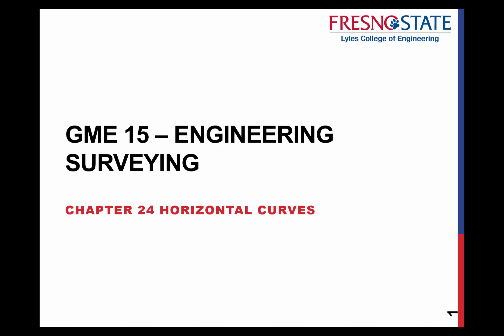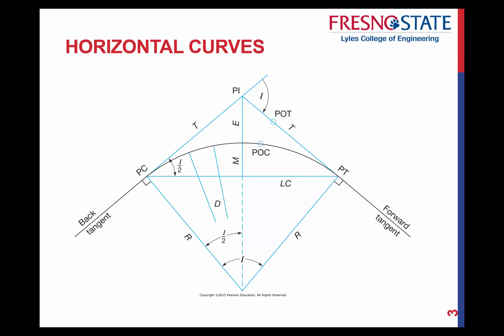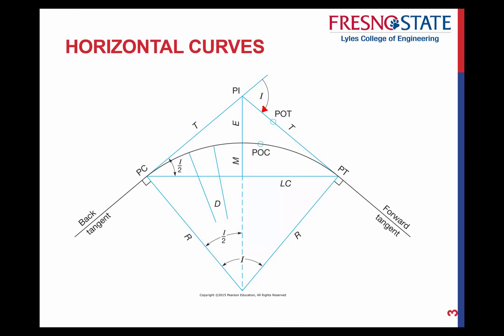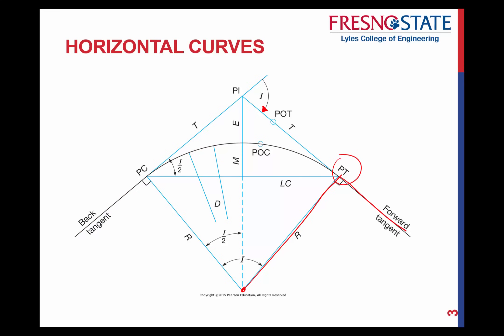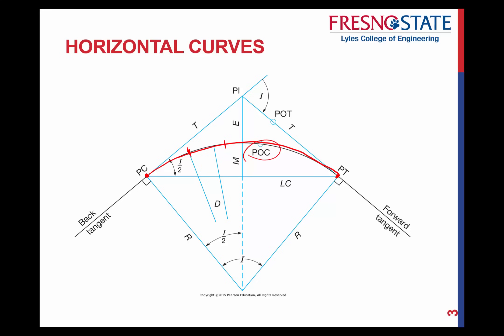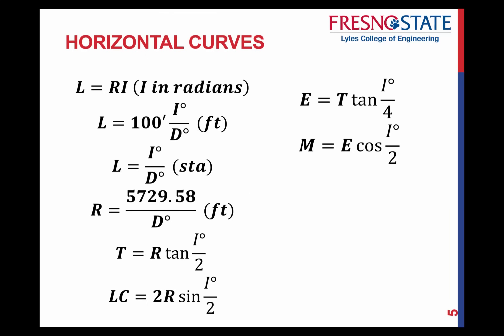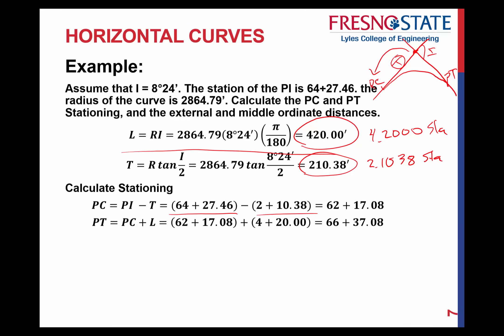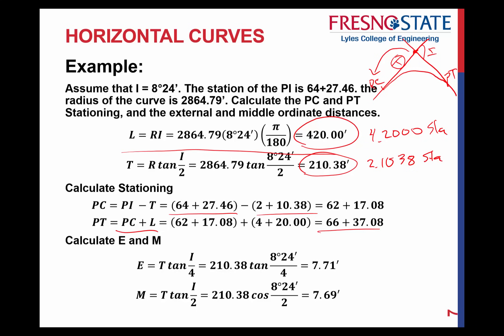Horizontal curve Formulas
Curve Length, Radius of Curve, Tangent Distance, Long Chord, External Ordinate, Middle Ordinate